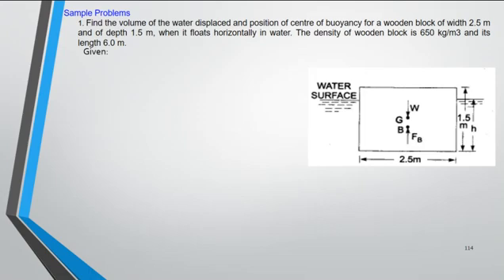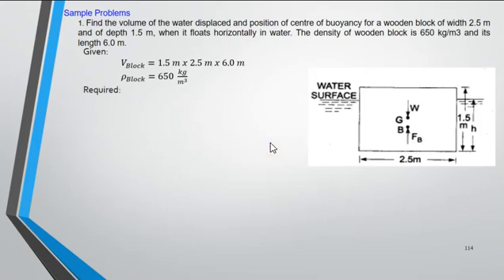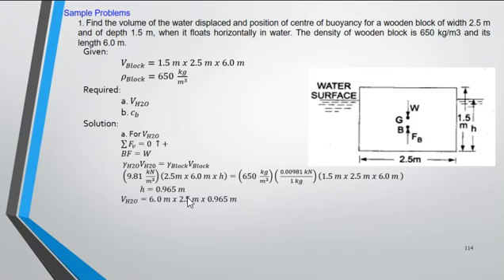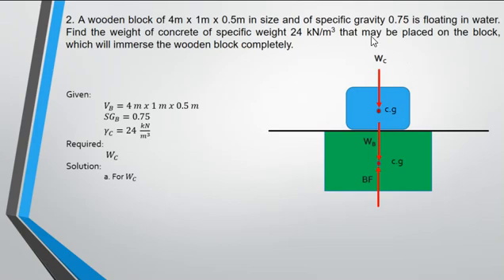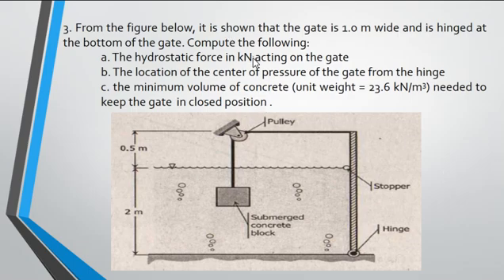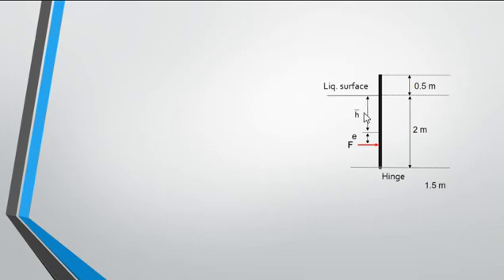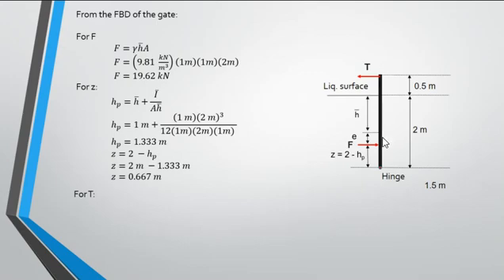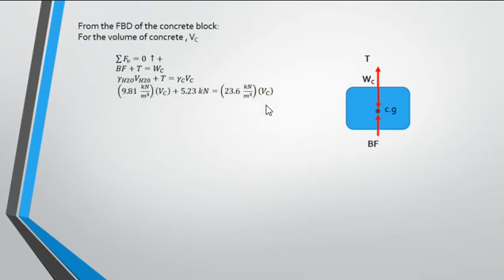Buoyancy Sample Problems